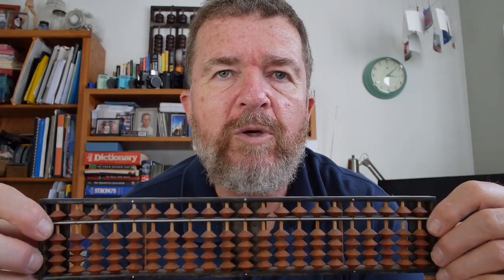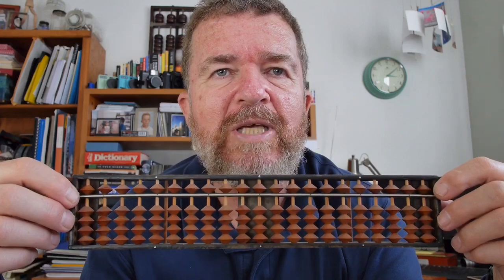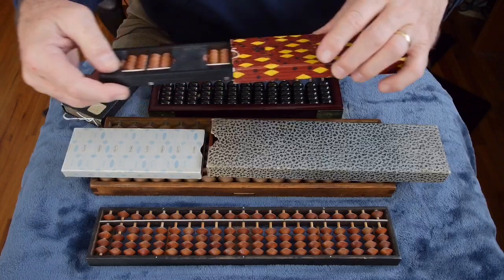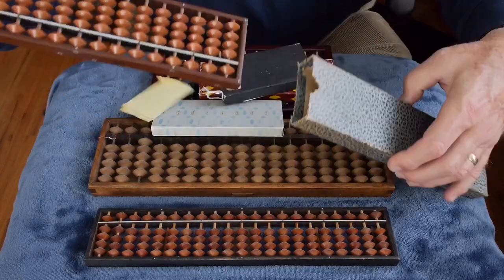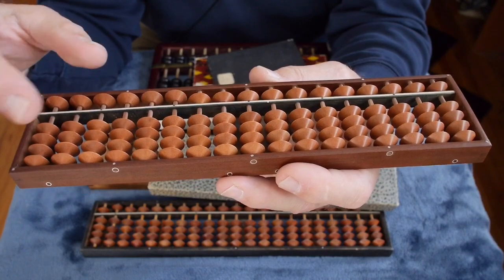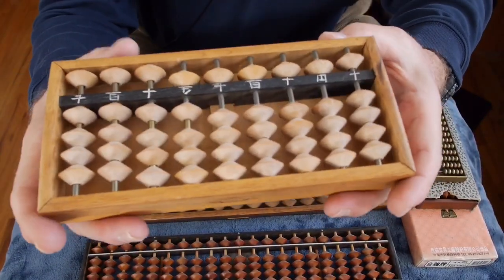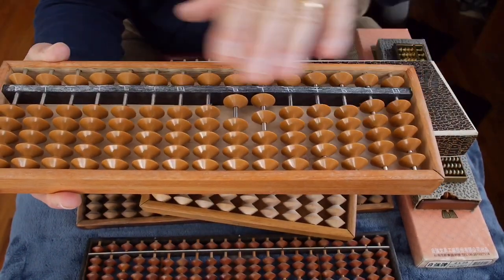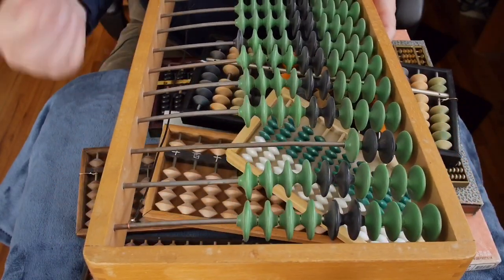The Abacus - Part 1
Joe begins a new series all about the abacus bead frame calculator. In part 1 he gives an overview of the various kinds of abacus from his collection.